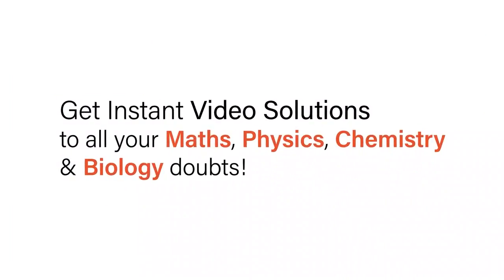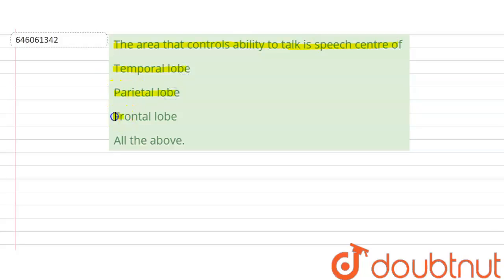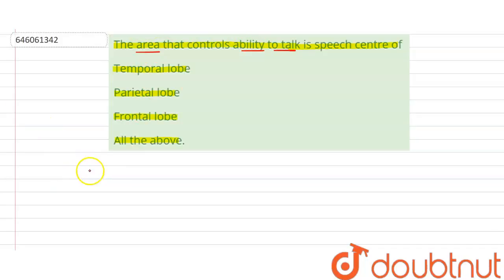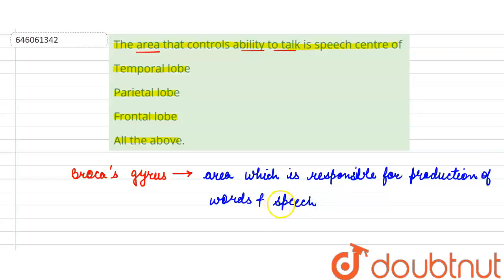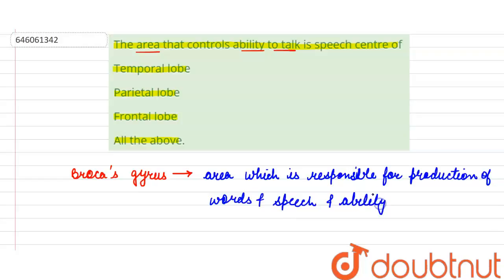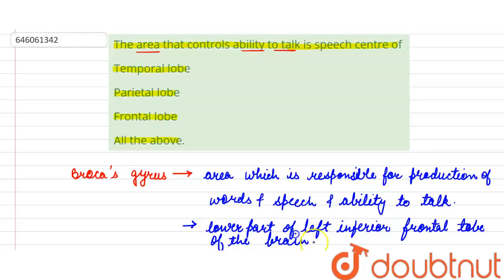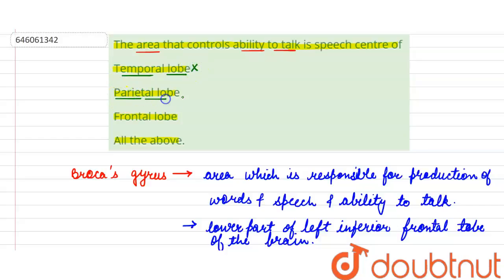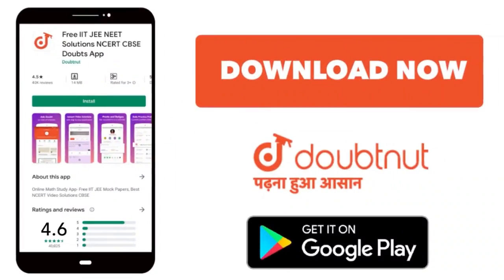The area that controls ability to talk is speech centre of | 12 | CHEMICAL COORDINATION AND REG...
The area that controls ability to talk is speech centre of
Class: 12
Subject: BIOLOGY
Chapter: CHEMICAL COORDINATION AND REGULATION
Board:NEET

👉 Have Any Query? Ask Us.